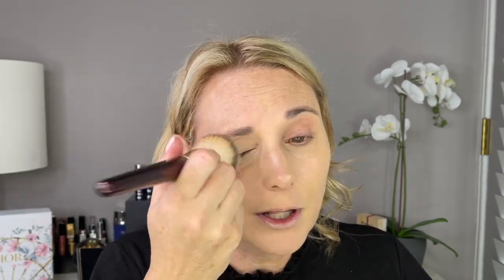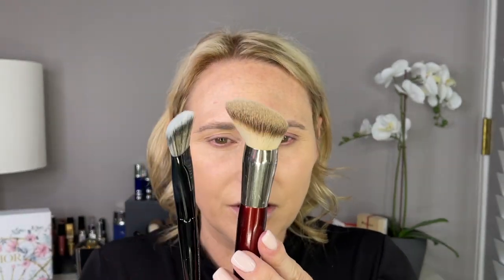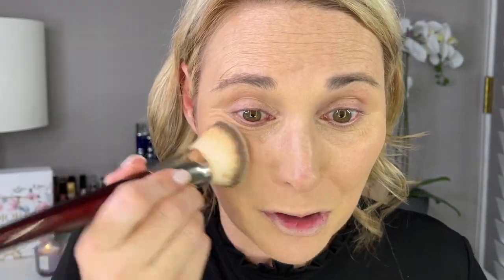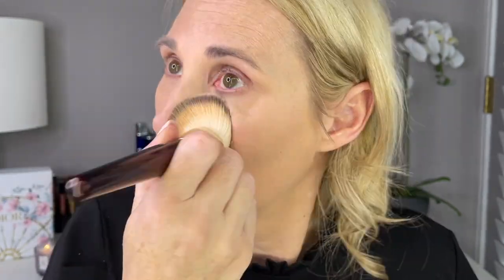Luxury Makeup GRWM/Trying New To Me Makeup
In today's video, I am going to be trying new to me luxury makeup that I have picked up recently. I will be doing a GRWM featuring the second La Bouche Rouge quad I picked up along with a new shade of the Cle de Peau Cream Blush and Charlotte Tilbury Beautiful Skin Foundation. Which of these products work and which ones fail?

Rare Beauty Always an Optimist Soft Radiance Setting Powder - Light Medium (Sephora)